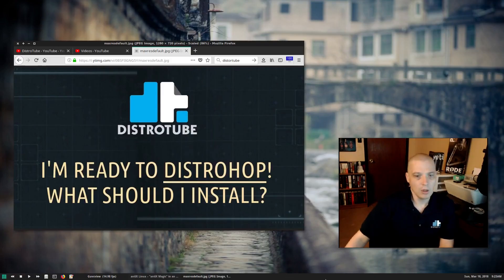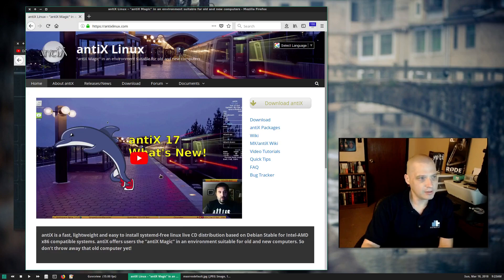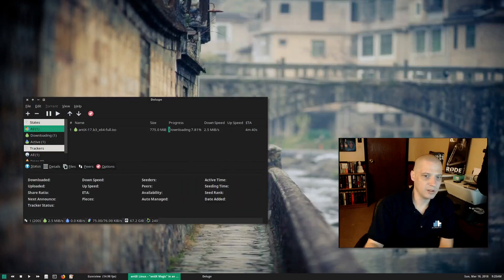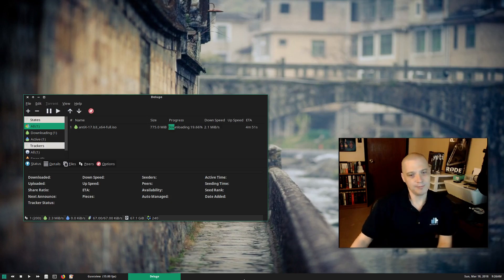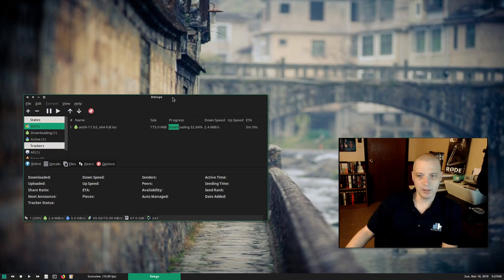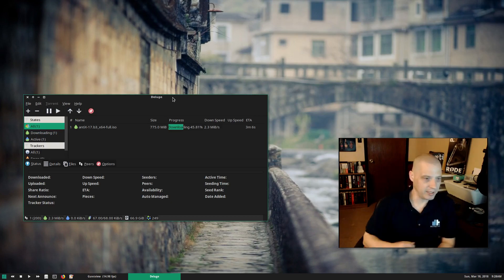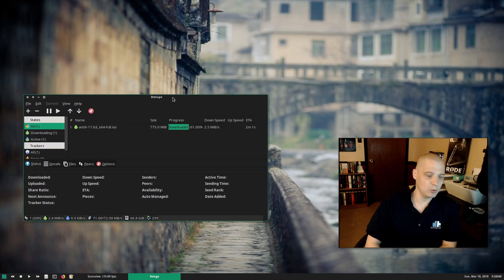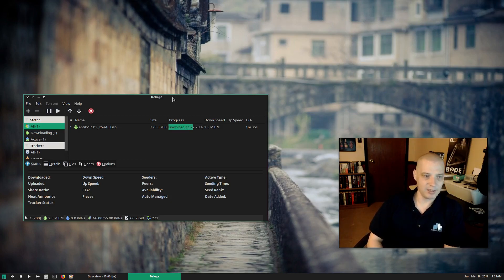Made my decision. Installing AntiX 17 on my production machine.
Just a quick video announcing my decision to install AntiX on my main production machine.  Been running Manjaro on this machine for three months with no issues.  Time to move on to something else for a bit.